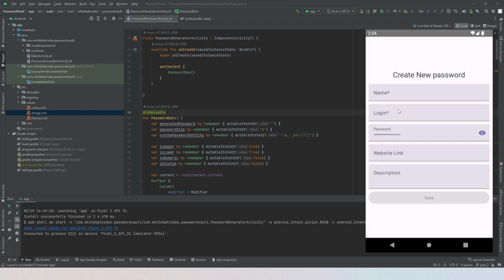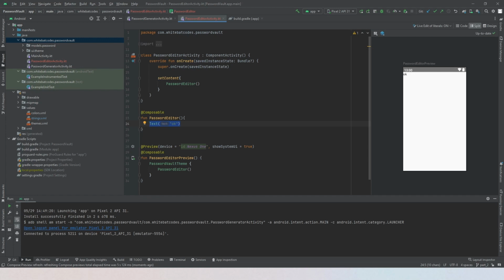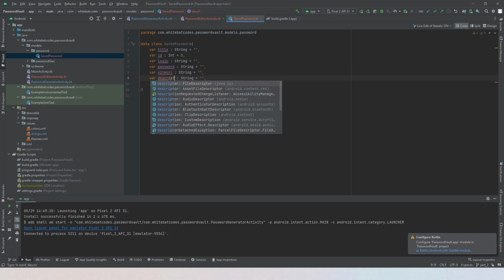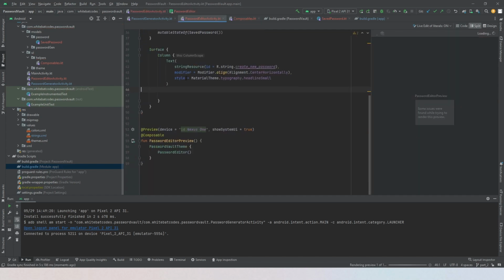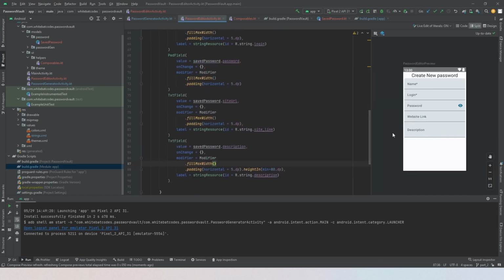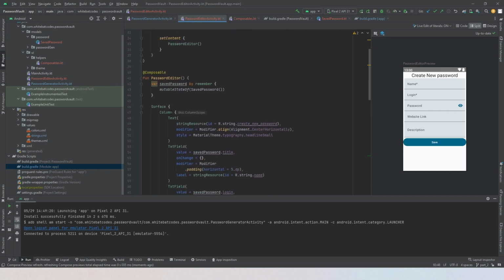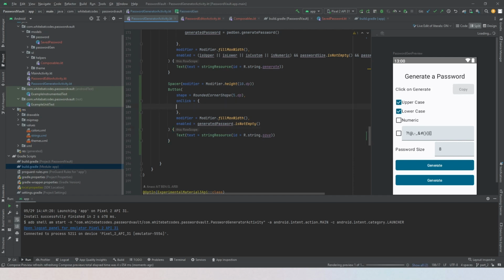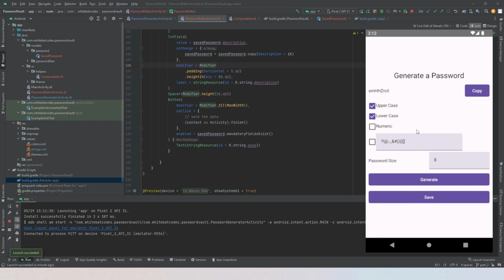How to Build a Password Generator in Android | Jetpack Compose | Part 3 | Save Password UI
Build a password generator in Android Studio using Jetpack Compose. This is Part of the tutorial series, where we will cover the interface displayed to the user to save the password by adding some other properties like login and password name.

This tutorial will provide you with the hands-on experience to create your own password generator app.